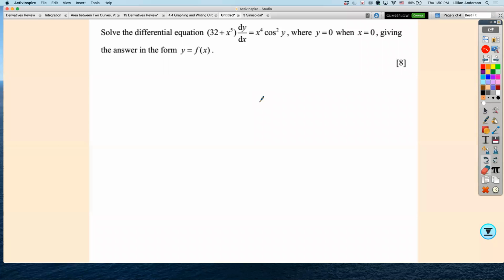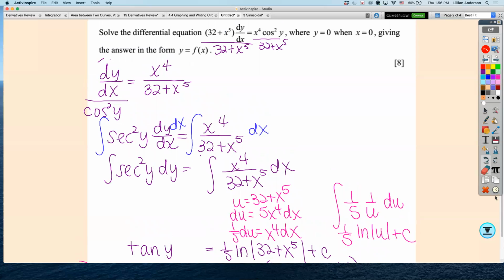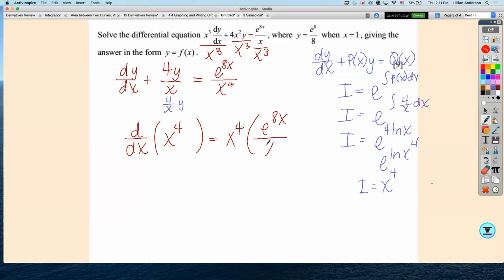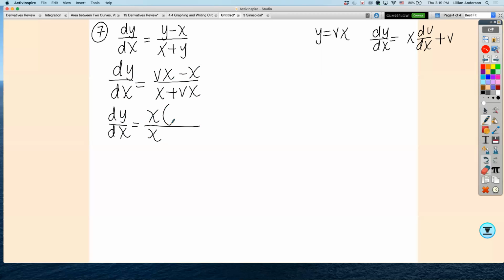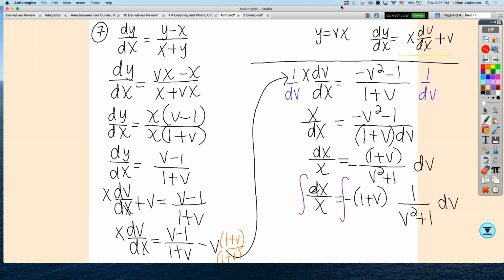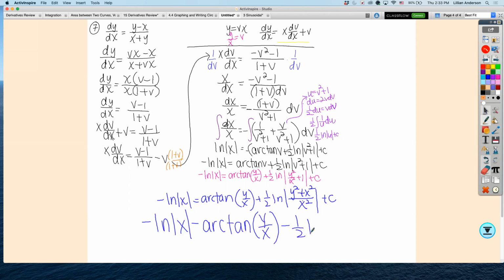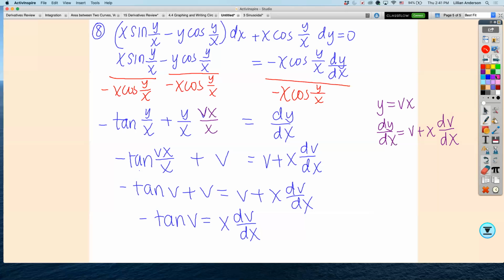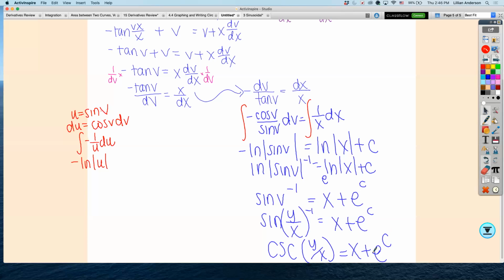Differential Equations Practice